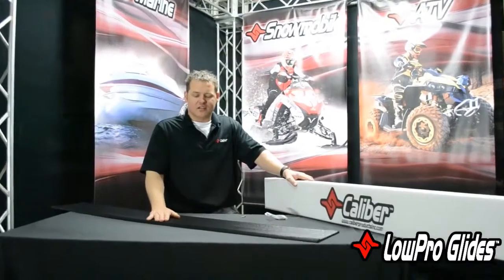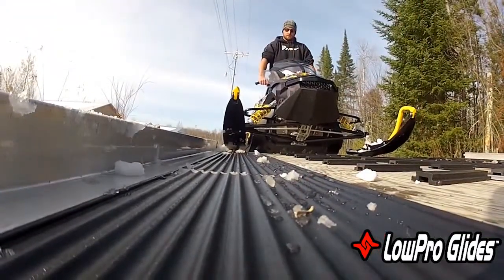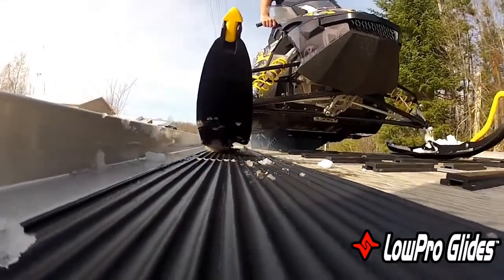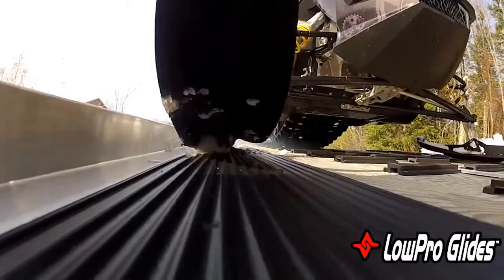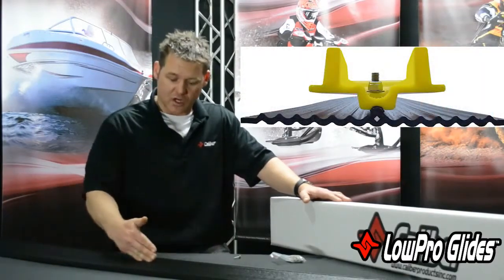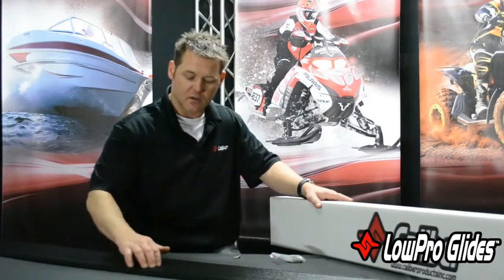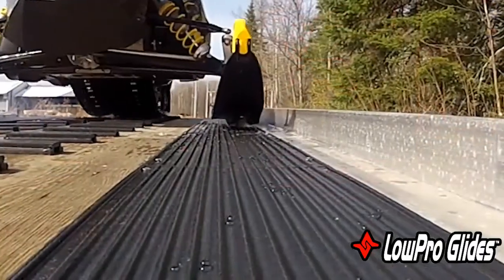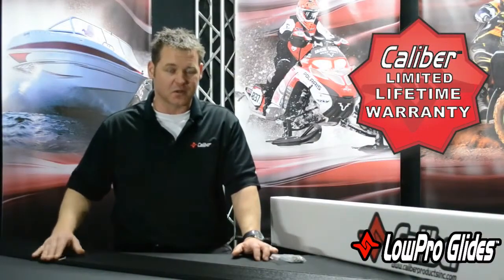Caliber Snowmobile Low-Pro Glides at Eastern Marine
LOW-PRO GLIDES™ reduce friction between ski runners and trailer to make loading & unloading quick and easy while allowing your trailer to be used for multiple purposes (hauling ATVs, furniture, etc.) without causing interference. LowPro Glides accommodate snowmobiles with up to 8.5" of ski stance variance including all Polaris and Woody's with dual runner wear bars. HDPE plastic construction greatly reduces the friction between ski and trailer and eliminates damage to trailer decking caused by carbide wear rods. Extension kits are available to complete 12 foot trailers, ramps, etc. (4-30" pieces per kit) For this and more Caliber products please